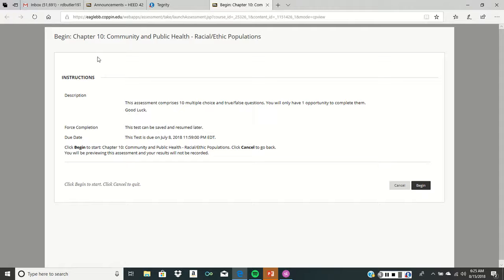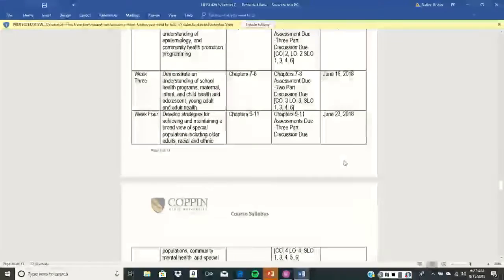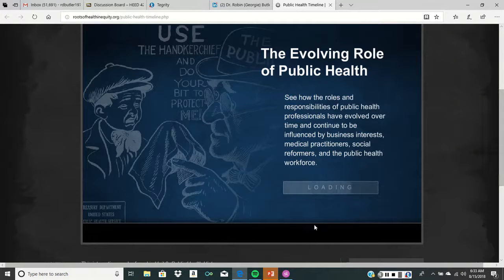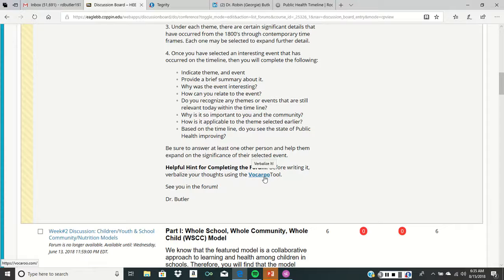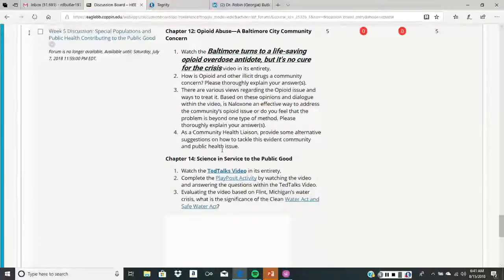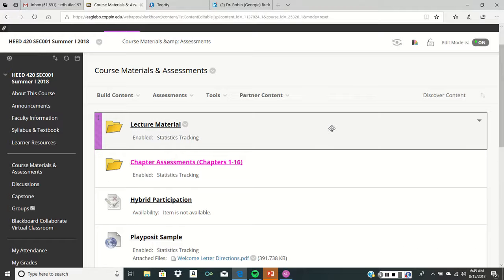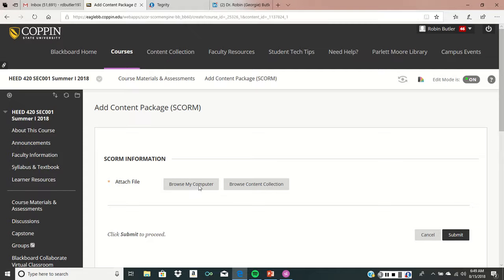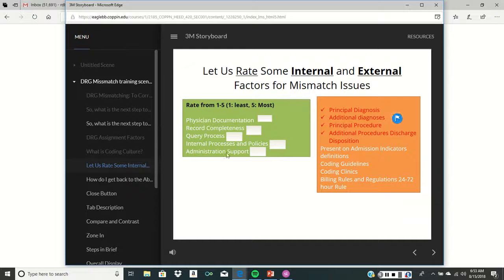Wed, Aug 15-SCORM Integration and Course Delivery (Part II-Portfolio)